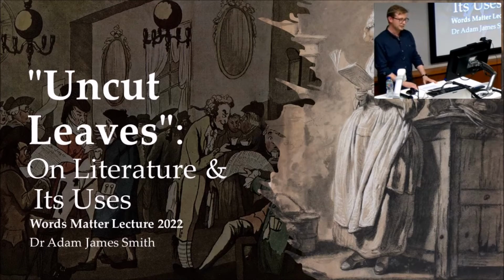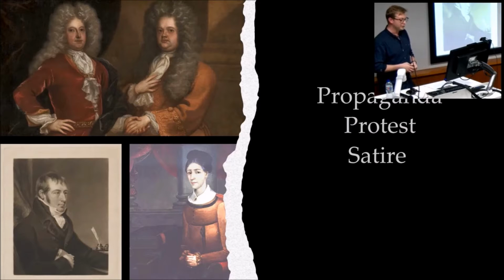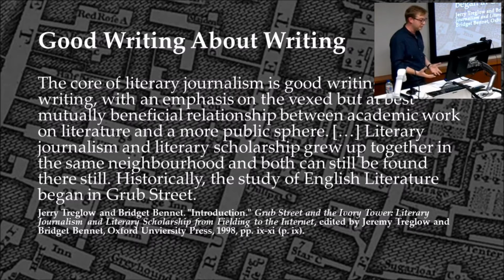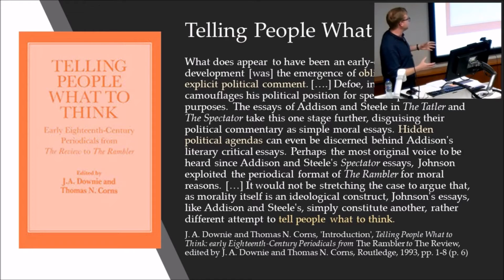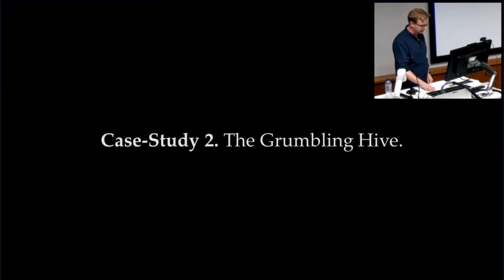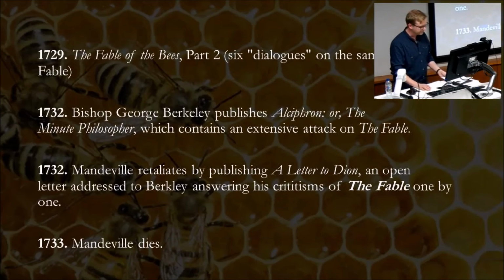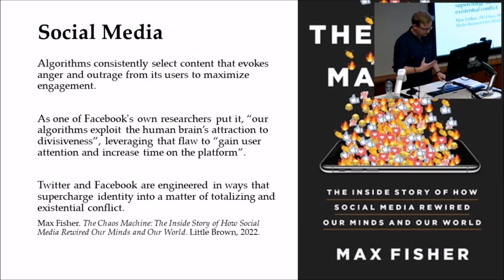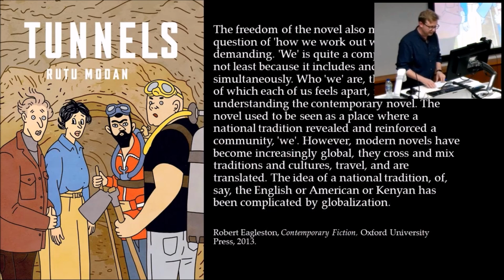Words Matter with Dr Adam James Smith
Drawing on his research exploring the role played by print in mediating the relationship between citizens and the state throughout the long eighteenth century, Dr. Adam James Smith (Associate Professor, English Literature) will consider the "uses" of literature. Adam will introduce a series of case-studies in which literature was "used" for the purposes of propaganda, protest and satire during the eighteenth century, before examining the ways in which this same literature was used (and perhaps also abused) by readers and critics.